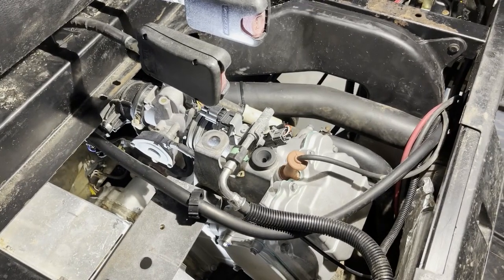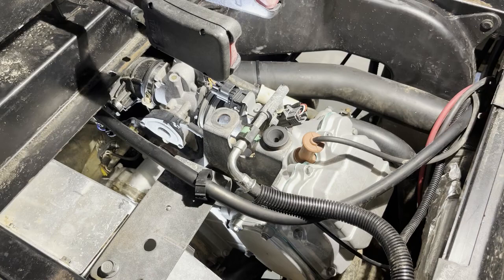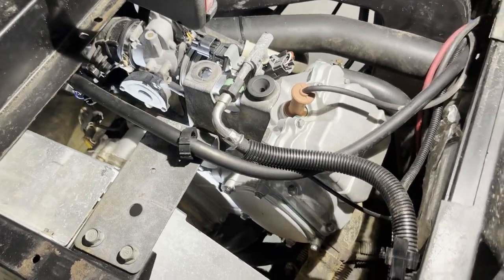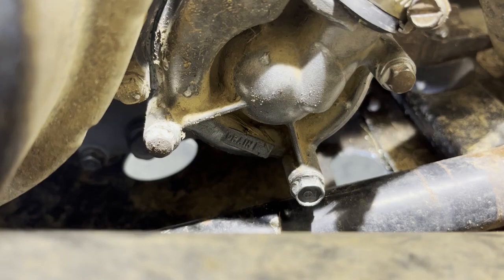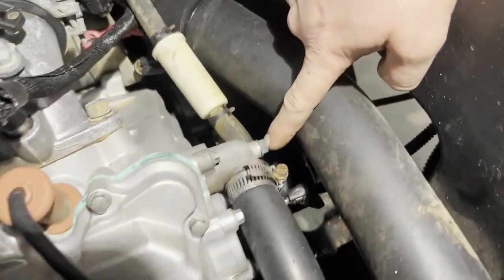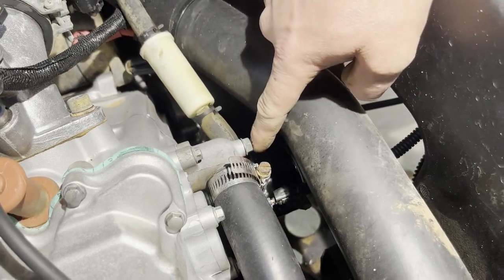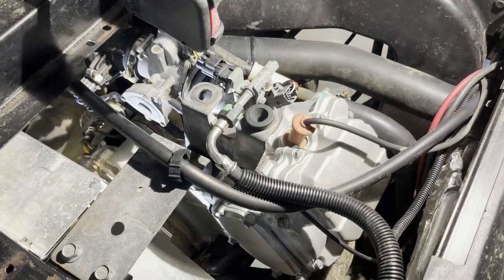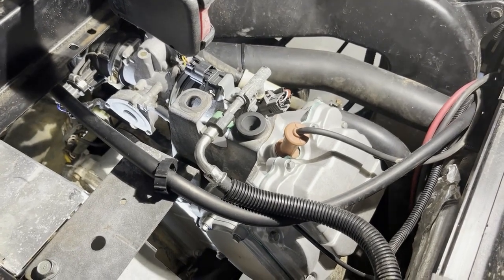Polaris Ranger 400 500 Running Hot, Coolant Is Airlock, How To Prime Your Cooling System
Change your antifreeze or Your antifreeze was low so you top it off and now your Polaris is running hot. It could be your system is airlock. Try this procedure first before you go any further.

Items you might need to complete this job..
(Polaris Antifreeze)
(Polaris Thermostat)
(Polaris water pump and seals kits)
(Polaris radiator cap)